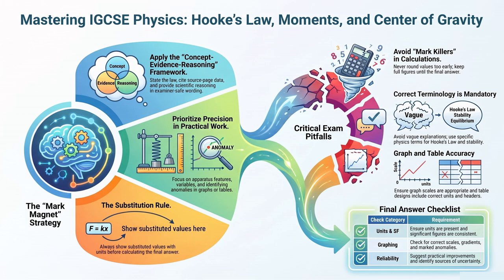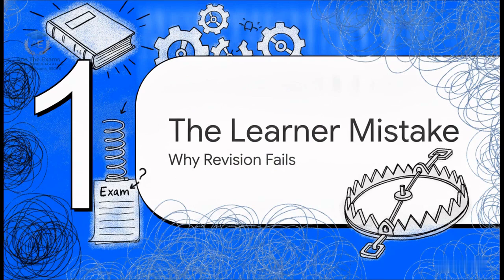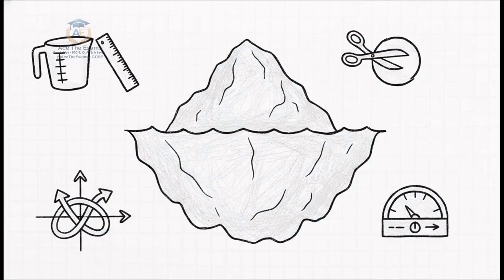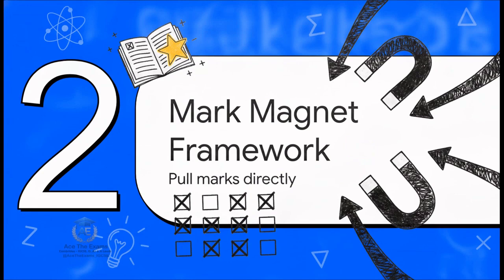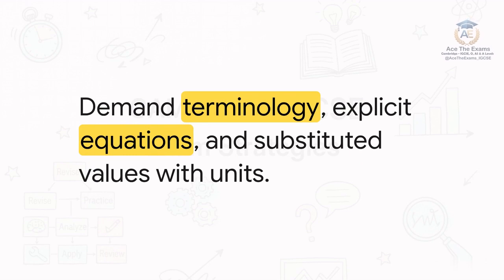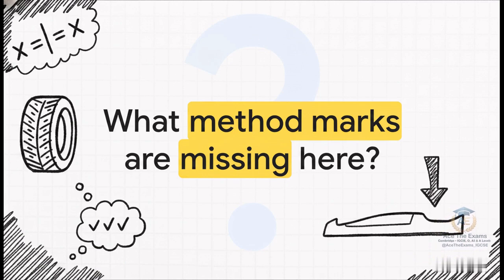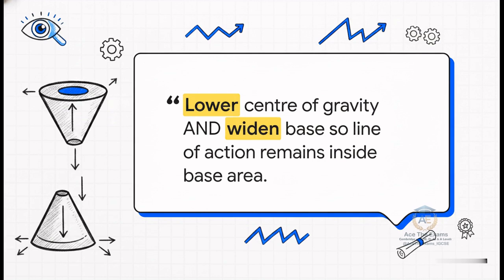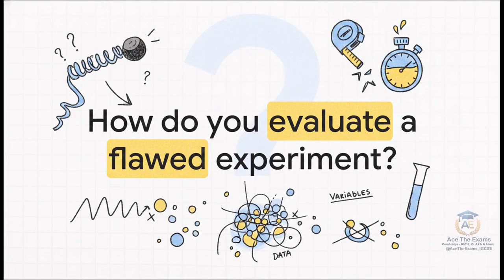Hooke Law Spring Constant Moments and Centre of Gravity Exam Practice Phys... | IGCSE | Ace The Exam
Hooke law spring constant moments and centre of gravity exam practice physics 0625 for @@phrase1@@.
This @@phrase3@@ lesson explains hooke law spring constant moments and centre of gravity exam practice with syllabus-focused revision, exam technique and past-paper style practice.

Topic: hooke law spring constant moments and centre of gravity exam practice

Chapters
00:00 Intro
02:02 Section 1
04:04 Section 2
06:06 Section 3